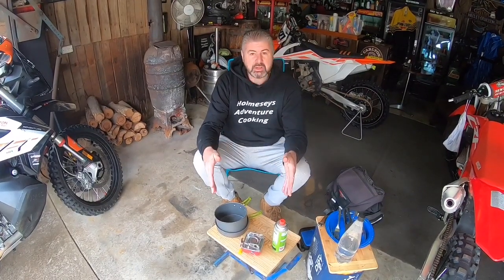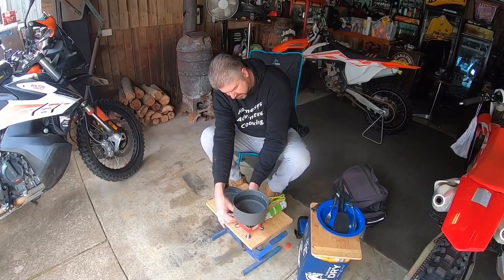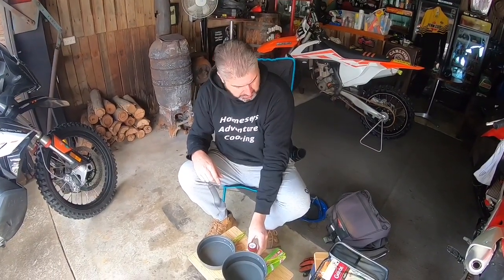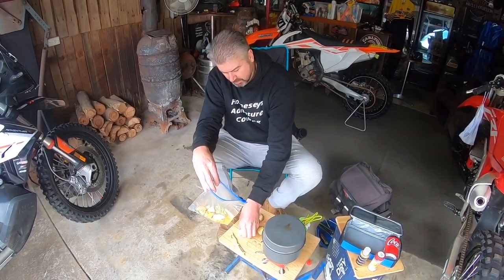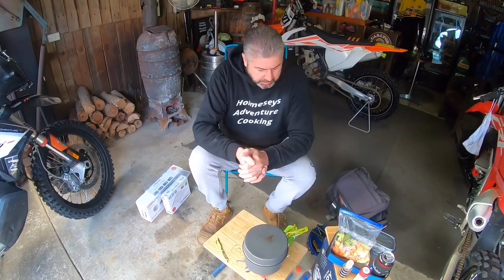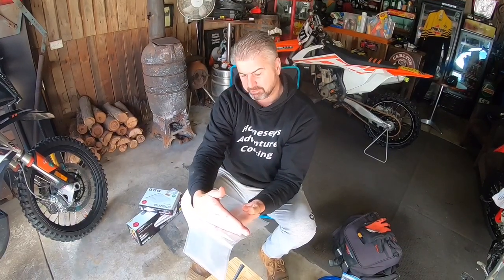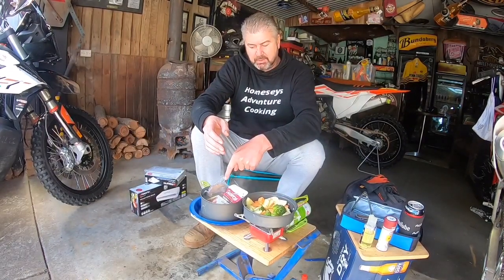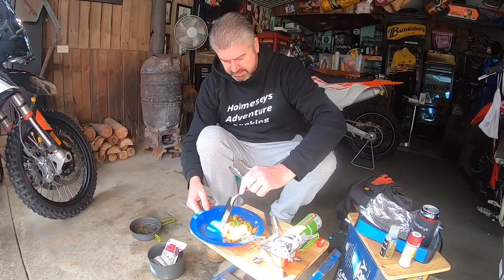Motorcycle cooking Part 2